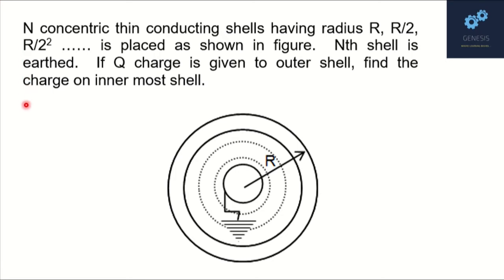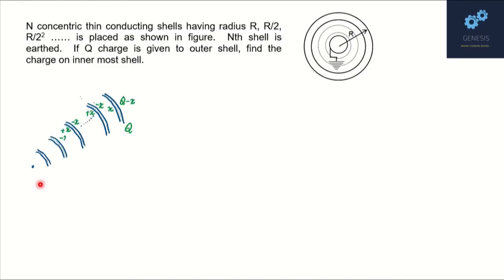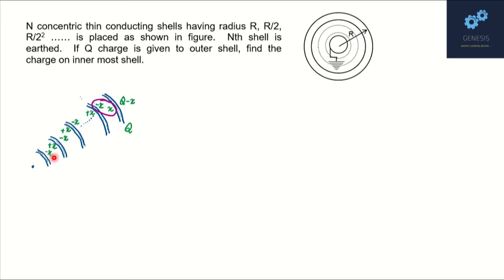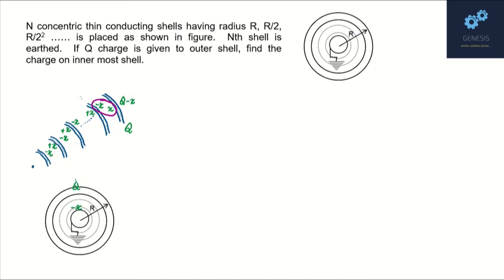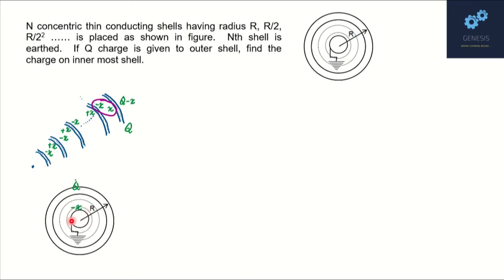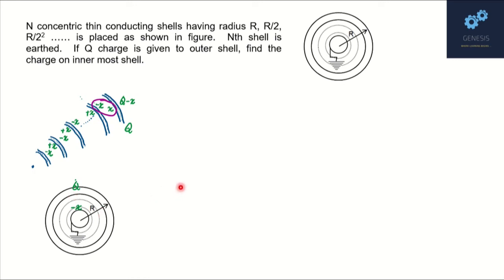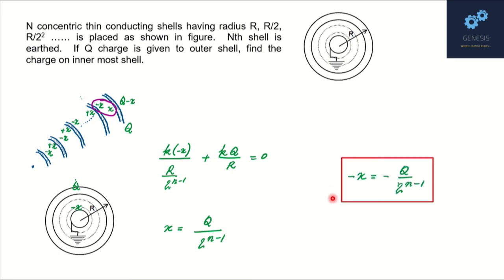[JEE MAINS ADVANCED] N CONCENTRIC SHELLS OUTER CHARGED INNER EARTHED | PROBLEM CORNER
In this video we will discuss the solution to interesting question dealing with a system of N concentric shells of which innermost one is earthed and outermost is charged. The solution involves concepts from conductors, electrostatic shielding and some common sense.

Happy solving!!

Particularly, our videos will be of immense value to students preparing for JEE ADVANCED, KVPY, NSEJS, INJSO, IJSO, NSEP, INPHO, IPHO, IME Brazil , ITA Brazil , HKPhO